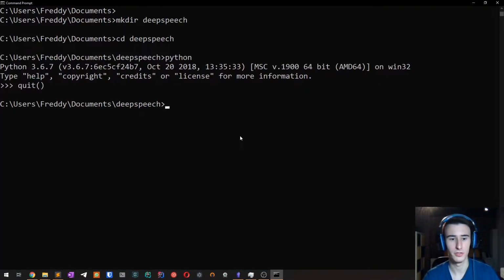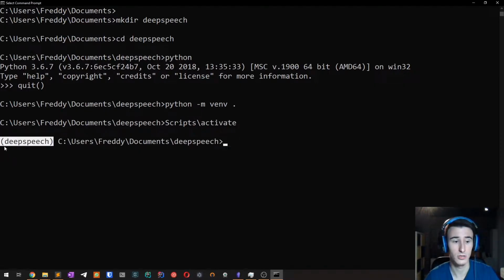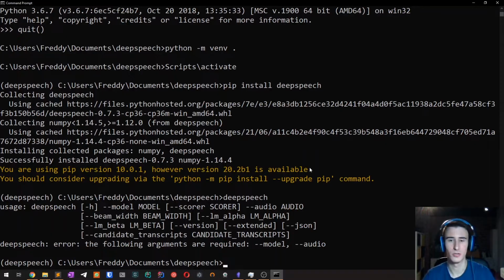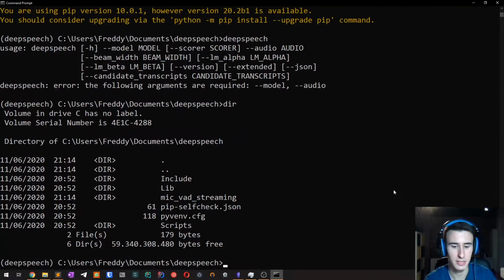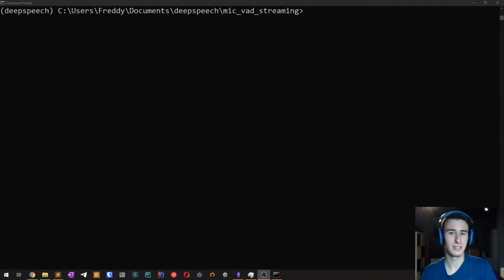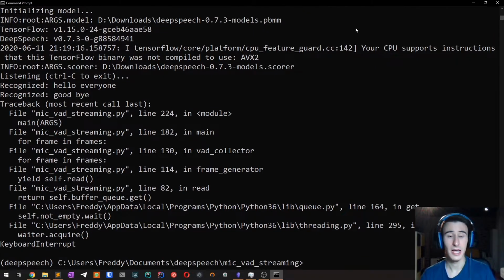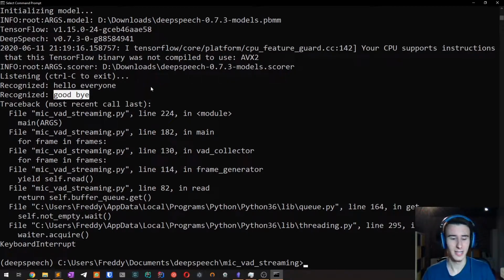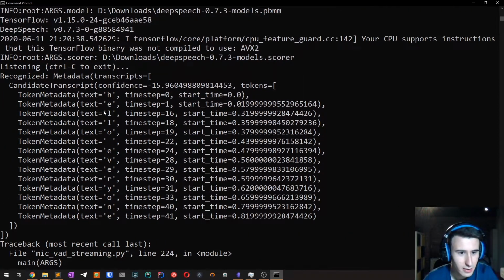Real-time Speech to Text with DeepSpeech - Getting Started on Windows and Transcribe Microphone Free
In this video I explain how to setup the open source Mozilla's Deep Speech engine on Windows to recognize real-time microphone audio for free. The same process can also be used to transcribe an audio file.